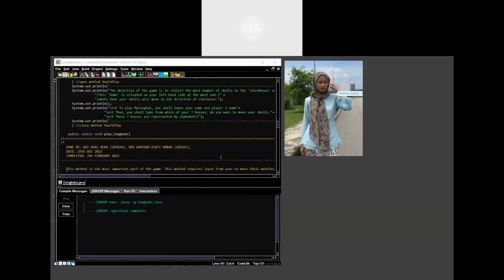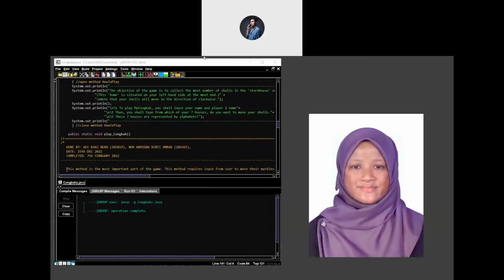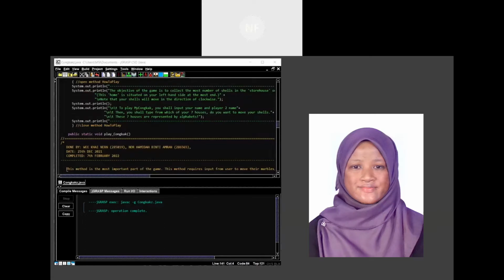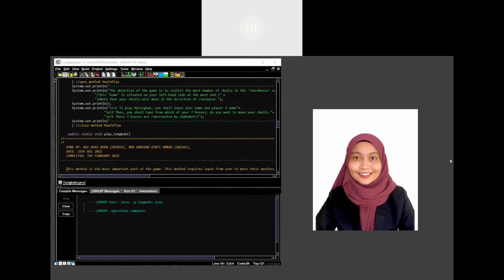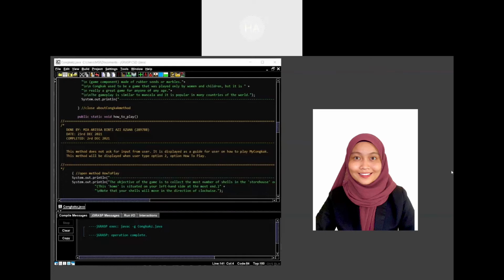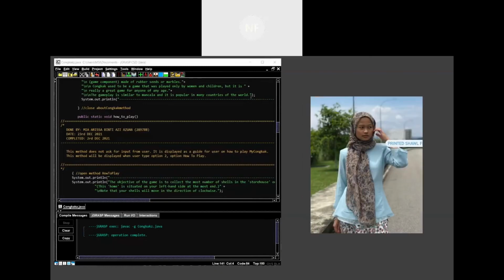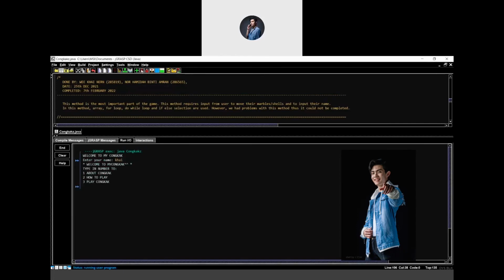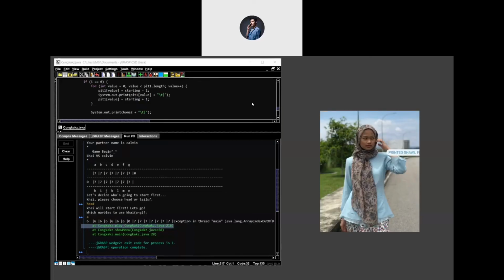Congkak Game “MyCongkak” STIA1113 Programming 1, Group Project presentation video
GROUP MEMBERS:

NOR HAMIDAH BINTI AMRAN (286565)

NURAIN FARHANA BINTI ABD RAHMAN (289598)

MIA ARISSA BINTI AZI AZUAN (289788)

WEE KHAI NERN (285819)